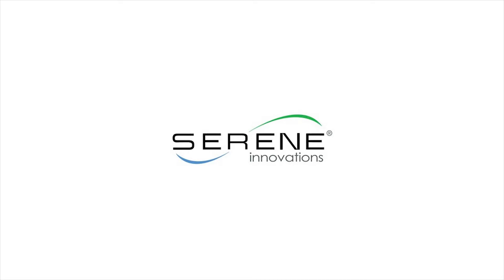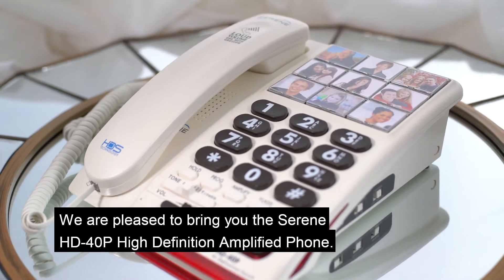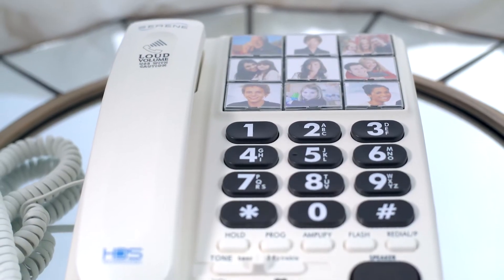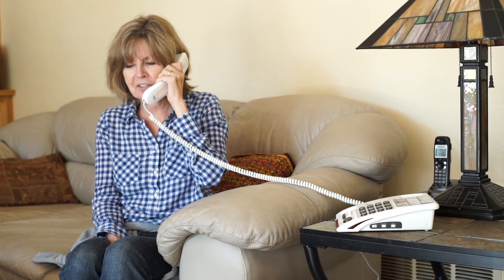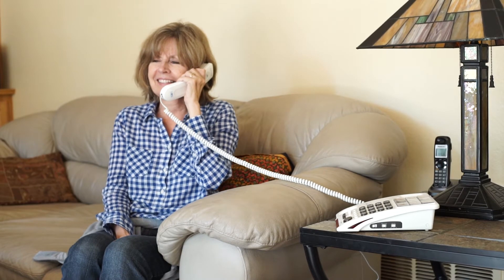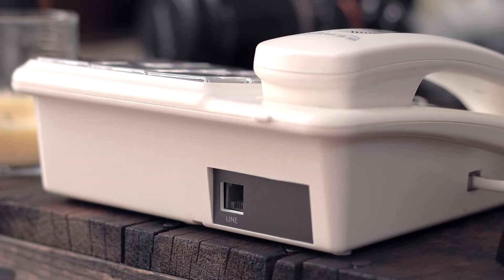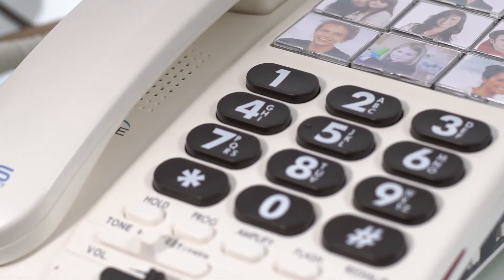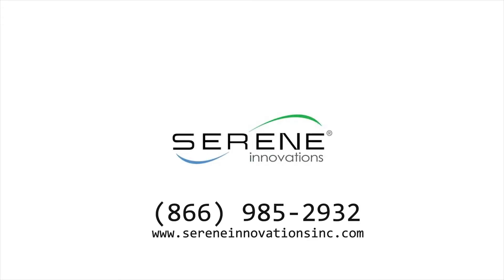Photo Memory Amplified Phone - Hear ALL Your Calls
The Memory Amplified Phone is a landline that dials friends and family simply by pressing their picture. The sound on the phone comes through loud and clear, making it easier to hear. Easily dial the person you want to call by pressing their picture.